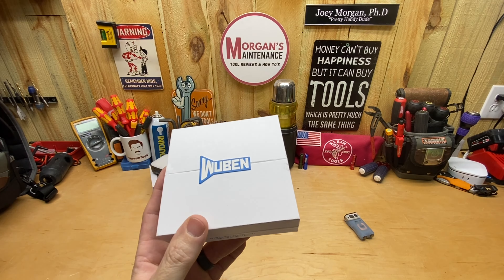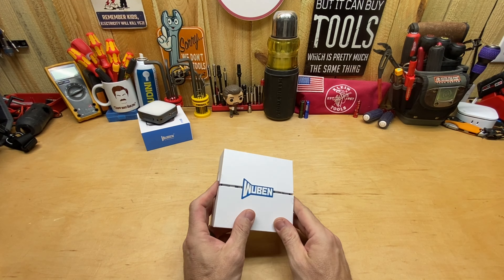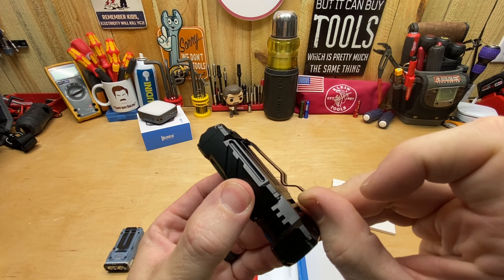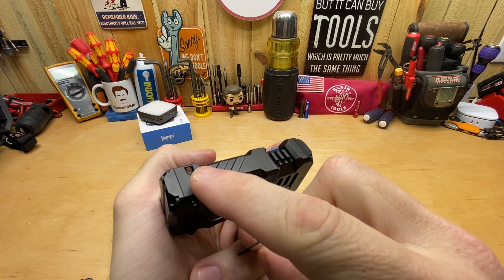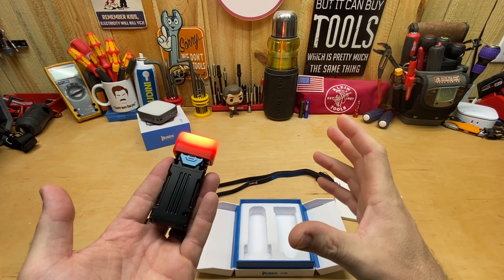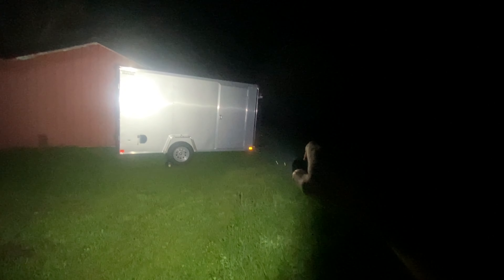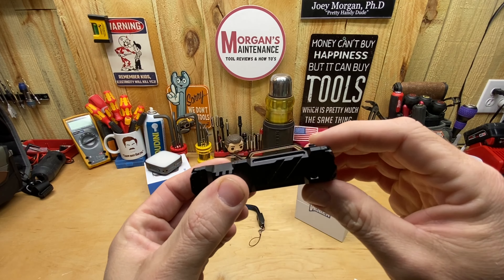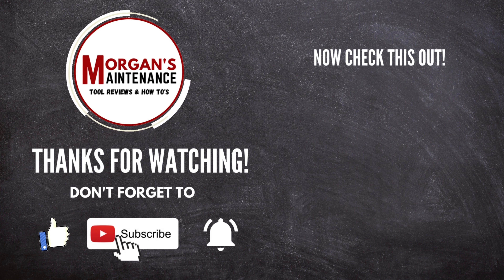Wuben X2 - 20% OFF - Small Size with 2500 Lumens! UnBox & Features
This is my Review or "First Look" at the  X2 they sent me.  I share in this video the cost, features, and show it in use.

My goal with all reviews is not to push the tool on you, but share all the info to help you make the decision if you can use the tool or not.  Hope it Helps!

Here is the info they sent for their website.  If you click the link and use Code MM20, you should receive a 20% discount.

Discount:MM20

I am also working on an Amazon Store with list of tools like my favorites, etc.

You can check out what I have so far in My Store